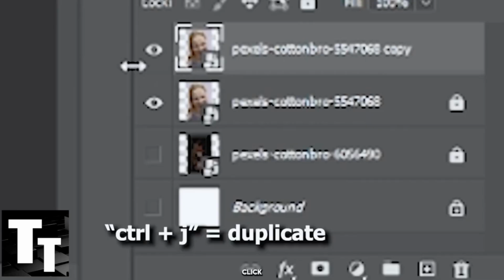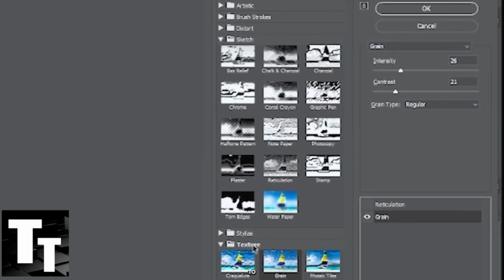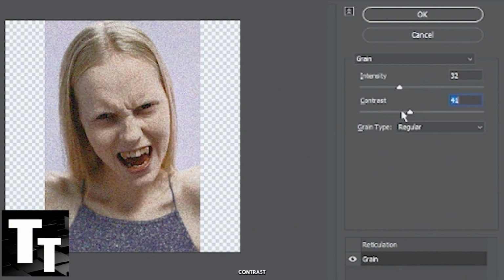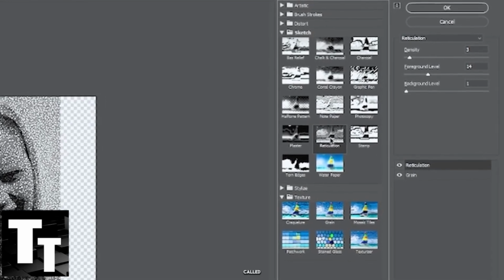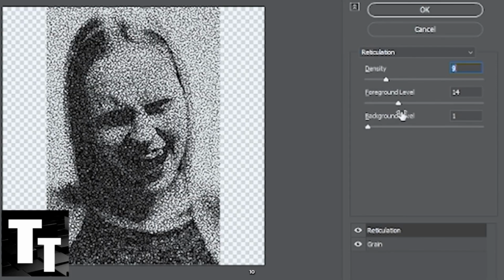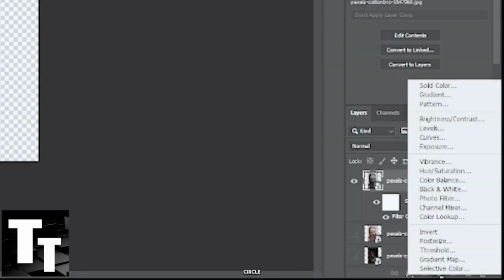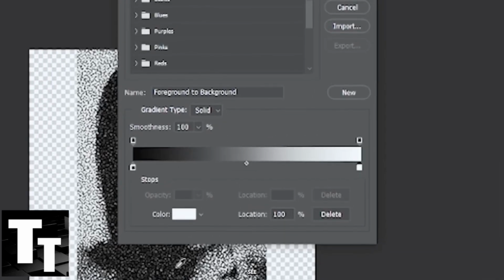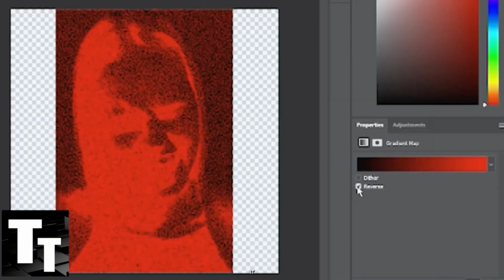Photoshop Photocopy Effect Tutorial (Step by Step Guide – Full Tutorial)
This free online education tutorial we'll help you on how to successfully add a photoshop image/picture or photo effect in adobe photoshop cc online photo editor and locate this free photocopy effect tool, icon, feature, setting or option in less than 60 seconds.